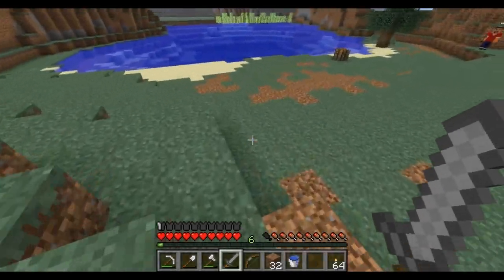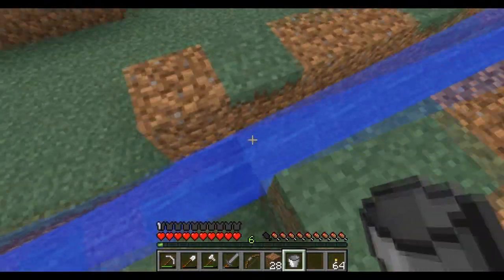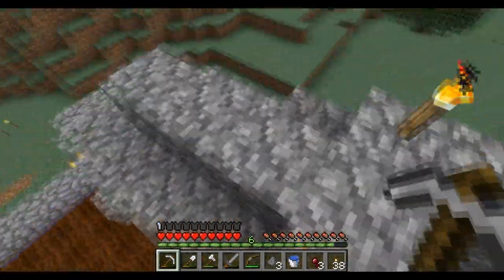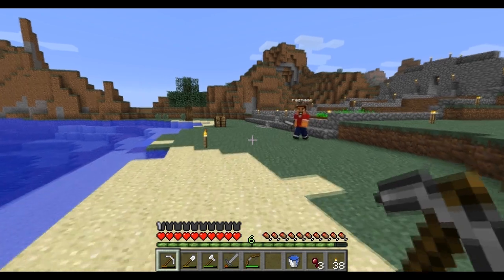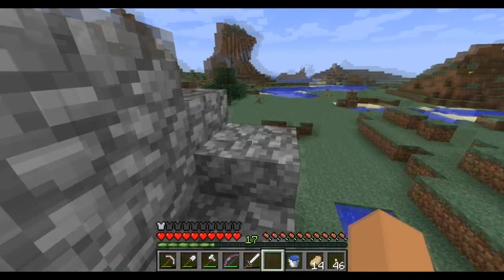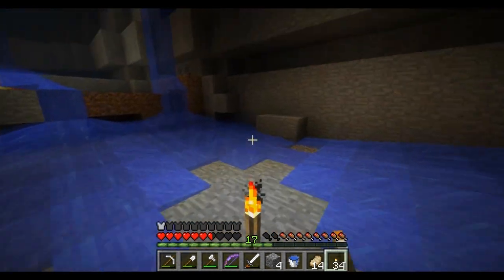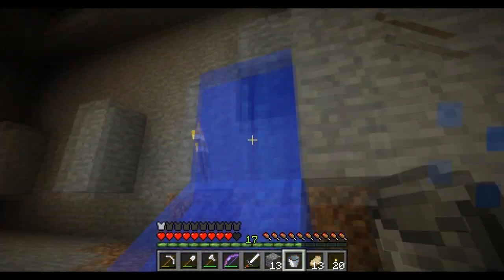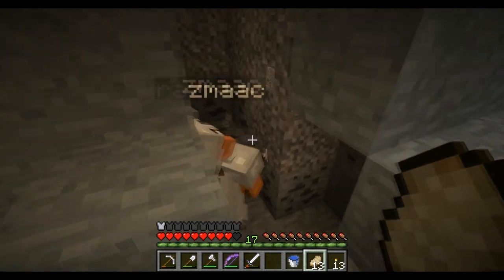JnR Let's Play - Season 2 - Episode 3 - Wheat Farm and More Wood!! (Minecraft)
Hey guys, JackHuddo and Razmaac here!! in this episode we finish up the wheat farm and get on go building the tee farm.